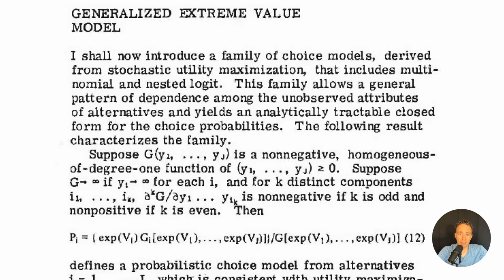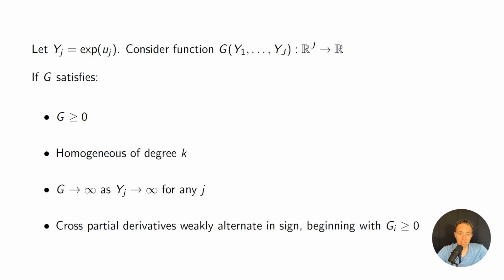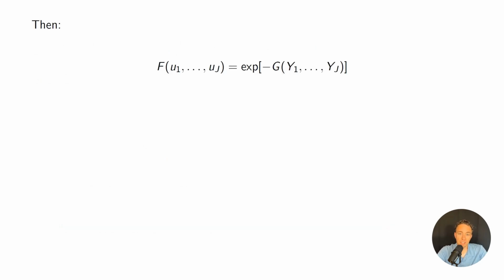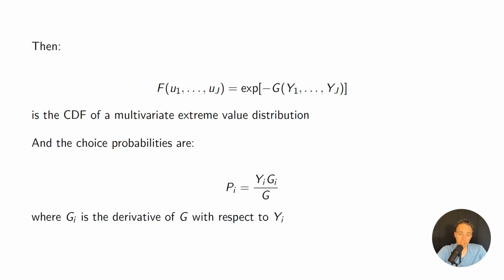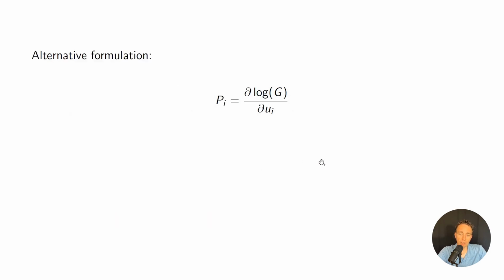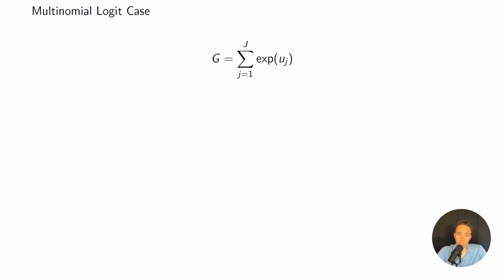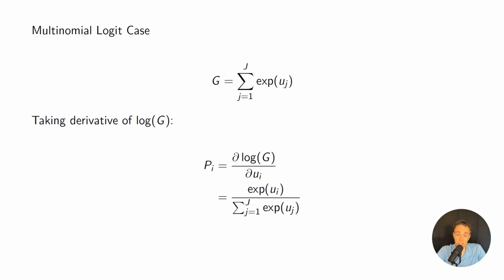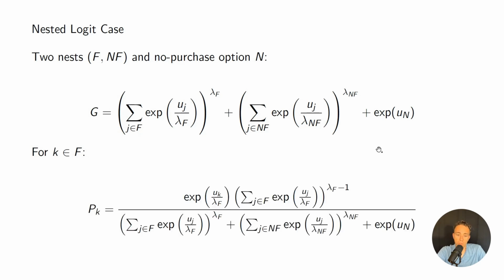McFadden's GEV Theorem: The Mathematical Foundation of Nested Logit Models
In this video, we go deep into Daniel McFadden's groundbreaking 1978 theorem that provides the mathematical foundation for Generalized Extreme Value (GEV) models, including nested logit. We explore the conditions under which GEV distributions can exist and demonstrate how both multinomial logit and nested logit emerge as special cases of this general framework.

What You'll Learn:
The four key conditions McFadden's G function must satisfy
How to derive choice probabilities from the G function
Proof that multinomial logit is a special case of the GEV framework
Derivation of nested logit choice probabilities using McFadden's theorem
The relationship between the G function and expected utility

Scientific Reference:
McFadden, D. (1978). "Modeling the Choice of Residential Location." In Spatial Interaction Theory and Planning Models, edited by A. Karlqvist et al., 75-96. Amsterdam: North Holland.